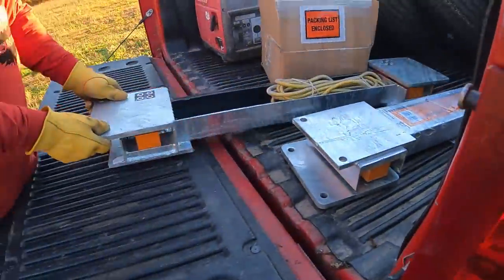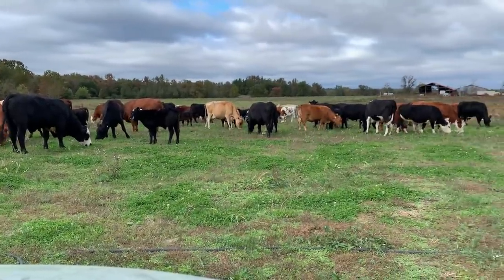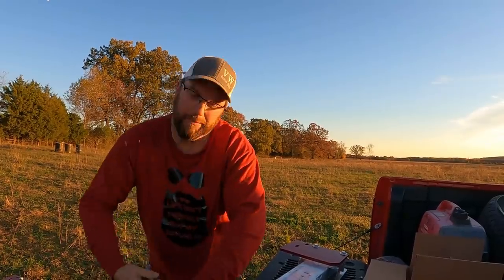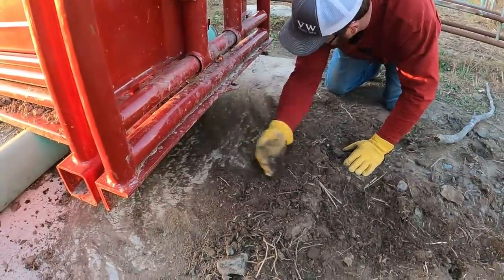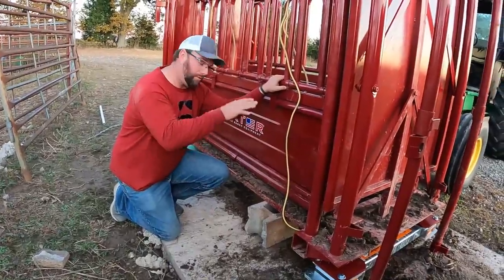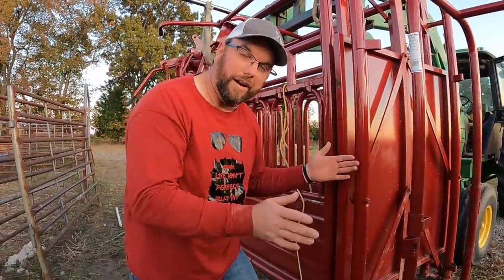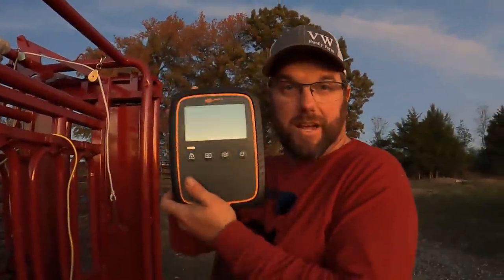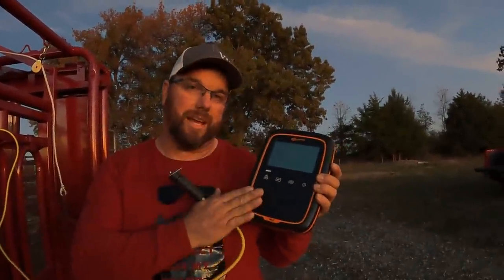Installing Gallagher Load Bars on Tarter Squeeze Chute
Need help installing adapting plates to make Gallagher scales fit Tarter chute? We will show you how.